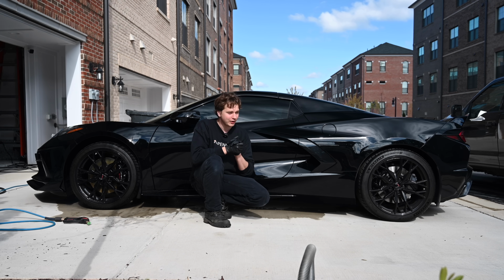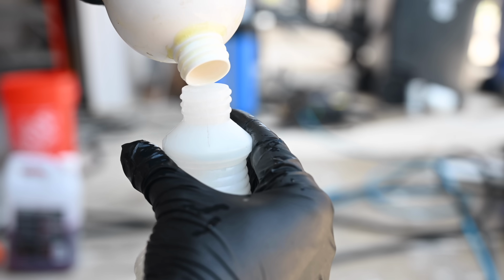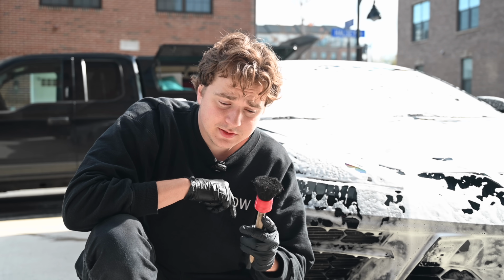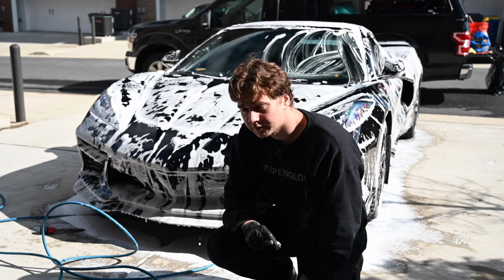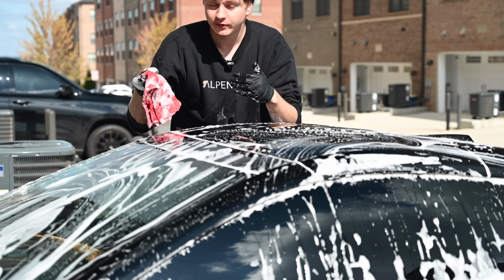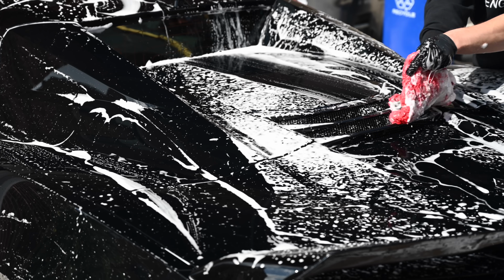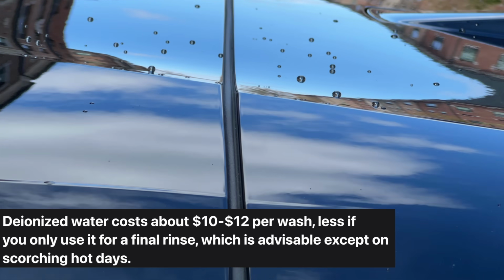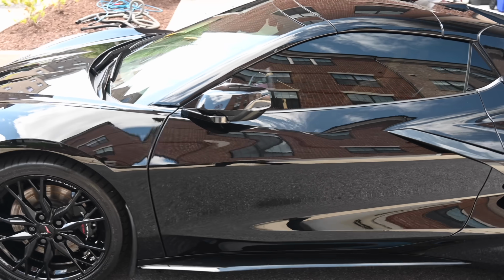Forget the Two Bucket Wash—This Works Better | C8 Corvette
🧰 FULL GEAR LIST (What I Actually Use)

When washing a car with delicate paint, one wrong move can leave permanent swirl marks. In this video, I walk you through my full swirl-free wash process—perfect for soft, black paint and rare finishes.

This isn’t your typical two-bucket wash. It's safer, more deliberate, and only takes 10–15 minutes longer. If you care about maintaining a flawless finish, this method needs to be in your toolbox.

📌 In this video:
My complete swirl-free wash technique
The towels, mitts, and pressure settings I use
How I safely wash super soft, jet black paint
Common mistakes that create micro-marring
The first step to long-term paint protection
🧼 Dawson’s Detailing | Washington D.C. Metro Area